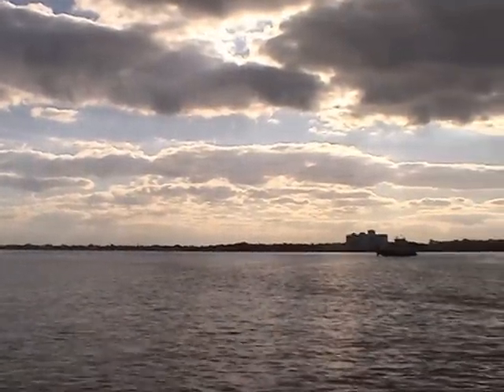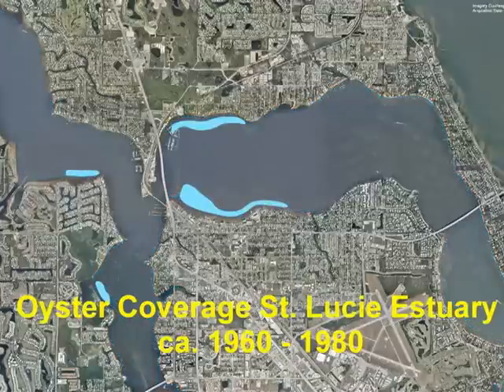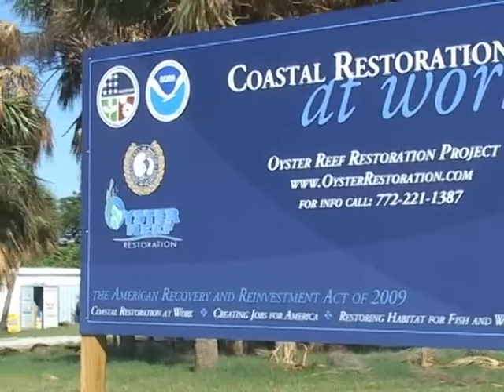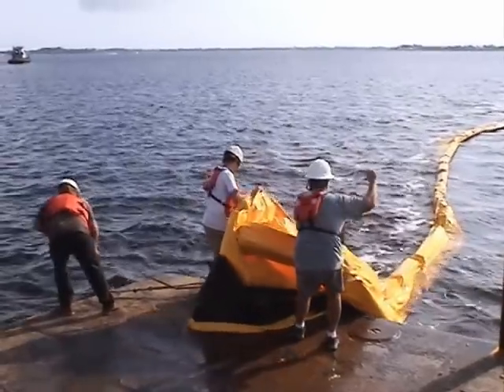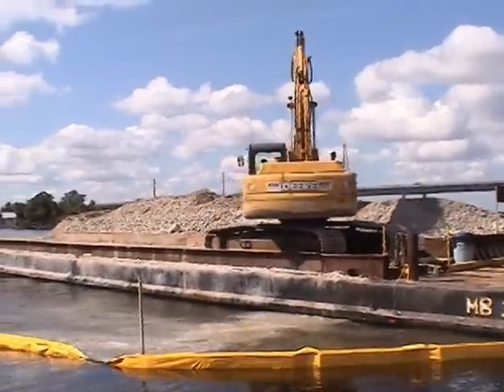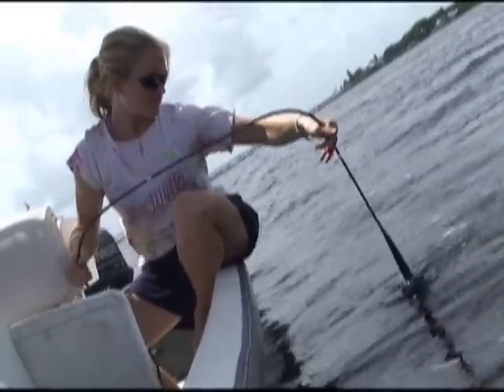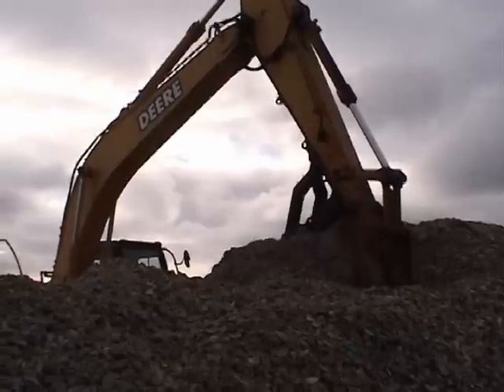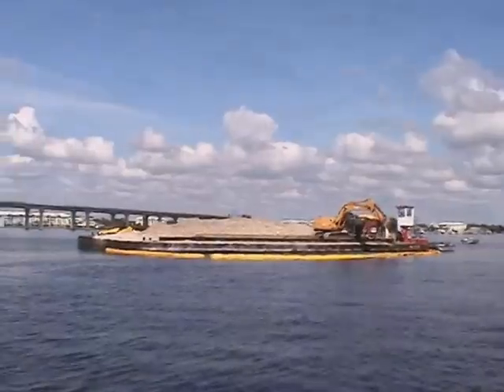CSA International Inc. Oyster Reef Restoration Project in Martin County Florida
The Oyster Reef Restoration project involves the placement of more than 30 million pounds of cultch  which is typically made up of fossilized shell, limestone rock, recycled concrete rubble and other hard materials designed to provide points of attachment for oysters - that will be distributed within the St. Lucie Estuary and the Northwest Fork of the Loxahatchee River. The purpose of the cultch is to provide habitat for oyster colonization.

Oyster habitat is vital to the health of an estuary, effectively filtering nutrients, fine sediments and toxins from the water column. They support critical fisheries and protected resources, improve water quality and protect shorelines. Oysters are an indicator species, meaning that their presence in the water can be used to gather information on the overall health of the estuary. Within the last 50 years, the oyster coverage that was historically present in the two estuaries has declined by as much as 75 percent.

This project was made possible through a $4 million grant from National Oceanic and Atmospheric Administration (NOAA) as part of the American Recovery and Reinvestment Act of 2009.